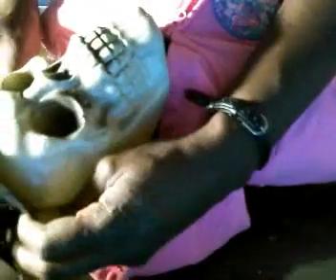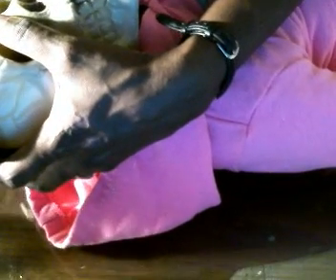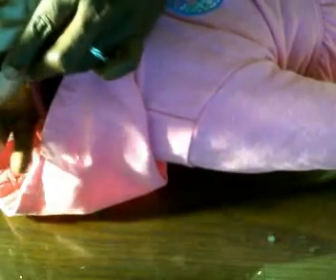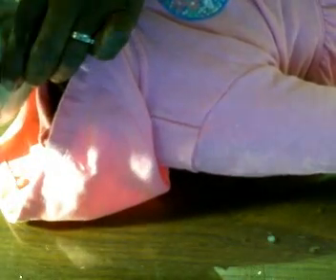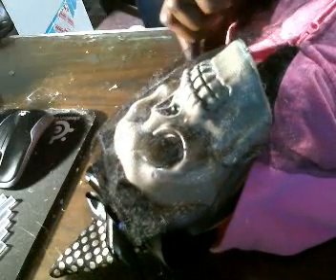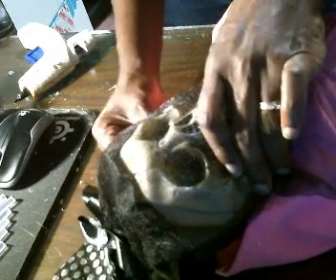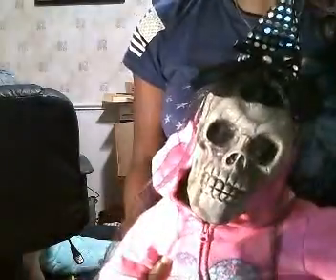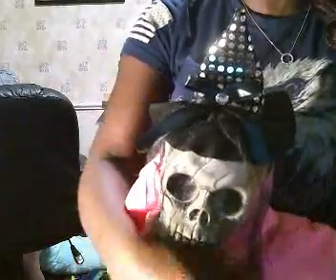Diy scary halloween doll